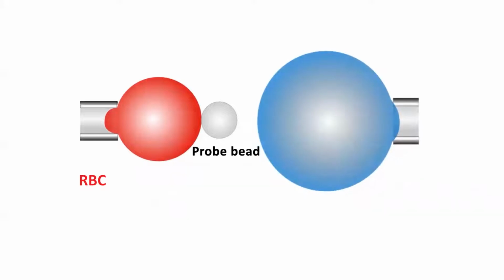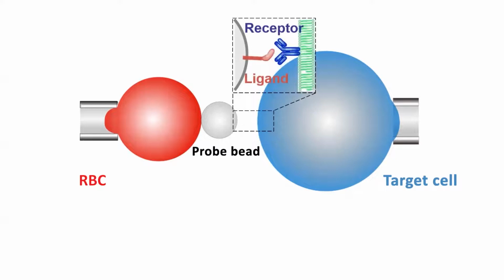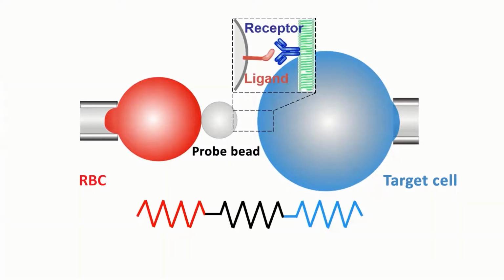Molecular Spring Constant Analysis By Biomembrane Force Probe Spectroscopy l Protocol Preview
Molecular Spring Constant Analysis by Biomembrane Force Probe Spectroscopy -  a 2 minute Preview of the Experimental Protocol

Peyman Obeidy, Haoqing Wang, Mingqin Du, Huiqian Hu, Fang Zhou, Haoruo Zhou, Hao Huang, Yunduo Charles Zhao, Lining  Arnold Ju

A biomembrane force probe (BFP) is an in situ dynamic force spectroscopy (DFS) technique. BFP can be used to measure the spring constant of molecular interactions on living cells. This protocol presents spring constant analysis for molecular bonds detected by BFP.